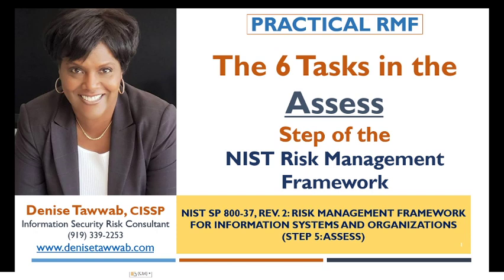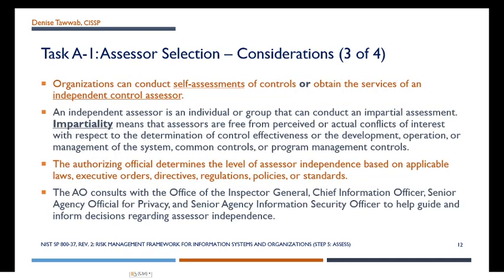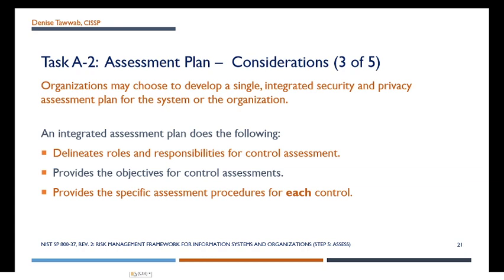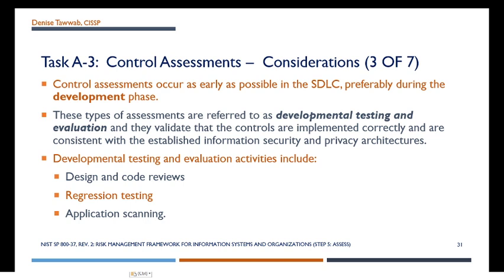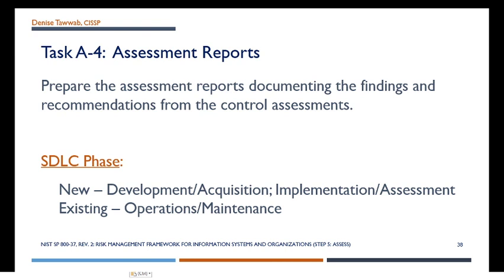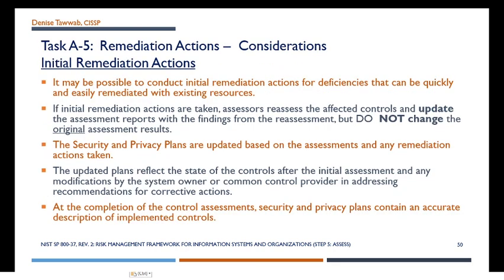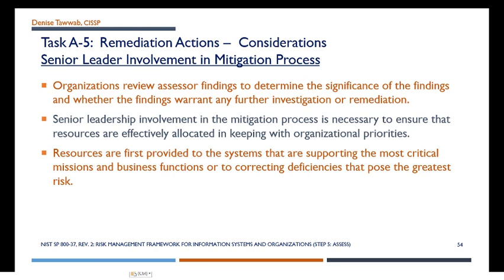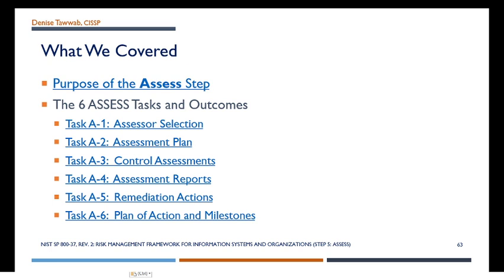The 6 Tasks in the ASSESS Step of the NIST RMF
This video is the 6th in a series that drills down into the 7 steps of the NIST Risk Management Framework as outlined in  NIST SP 800-37. Step 5 is the ASSESS Step. Here we discuss the 6 tasks involved in assessing the security controls selected and implemented for your information system.

Your comments, questions, and suggestions for additional video topics are always welcome. I hope this information helps you kick the information security risk management "can" down the road a bit further.  Reach out if I can be of service. Thanks so much for listening!